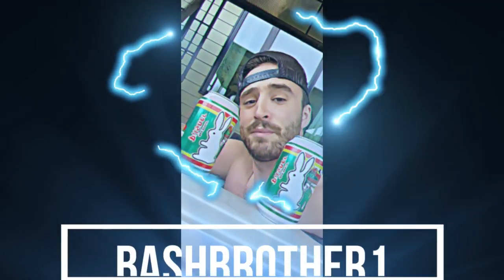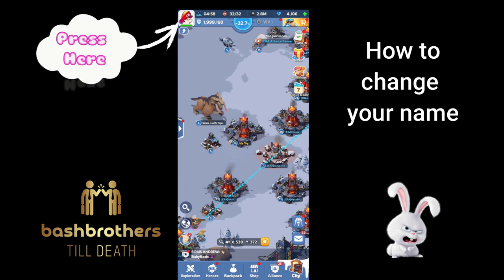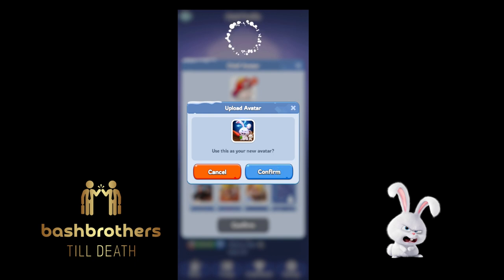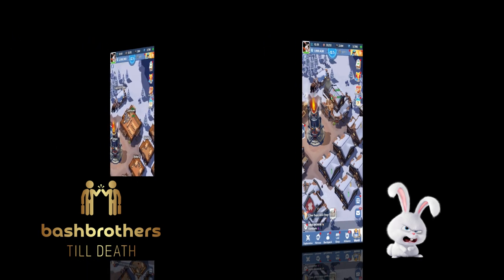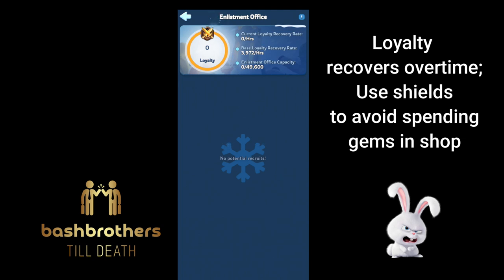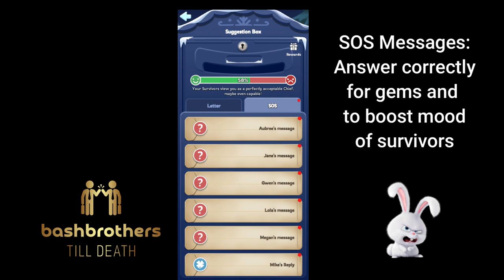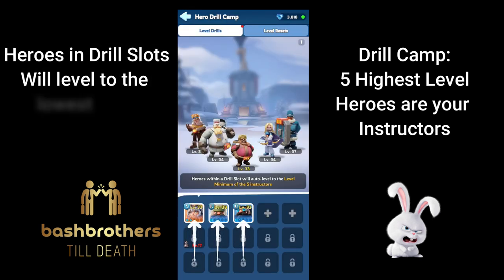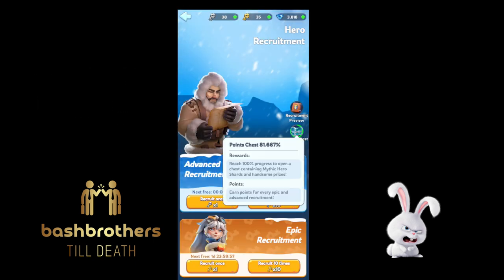WhiteOut Survival Rookie Video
Bashbrother 1 breakdowns all simple tasks that rookies need to know!

Need to join an alliance?
How to keep survivors alive?
How teleport easily to your clan?
How to change your name or avatar?
Whats the enlistment office do?
Edicts, what do they do?
Its all here!

0:00 Intro
0:31 How to Join Alliance
0:58 Relocate to alliance
1:24 How to change your name
2:08 Custom Avatar
2:45 Switch Skins
3:04 Redeem Gift codes
3:37 Keep Survivors Alive
4:15 Enlistment Office
5:03 Edicts
6:05 Suggestions Box
7:10 Drill Camp
8:03 Hero level Reset
8:35 Outro